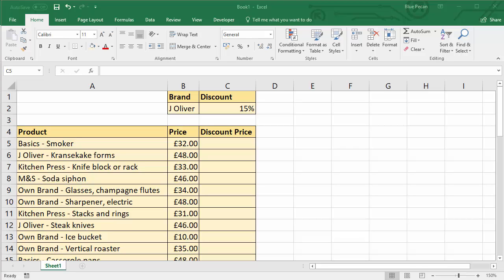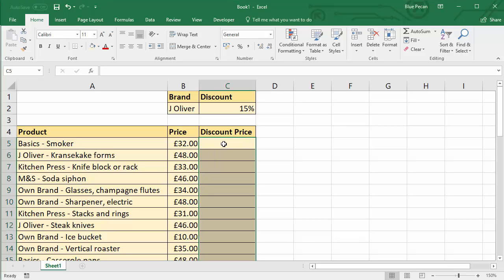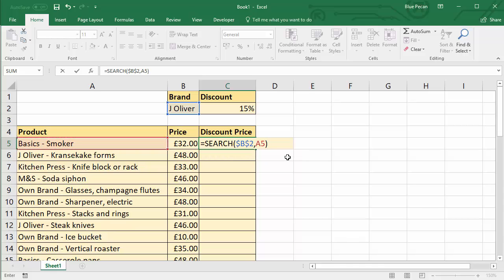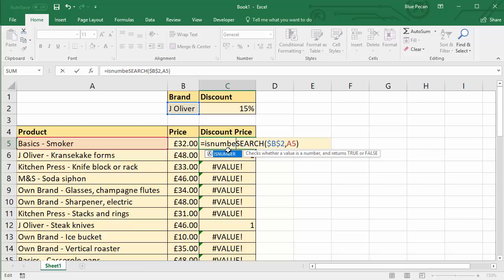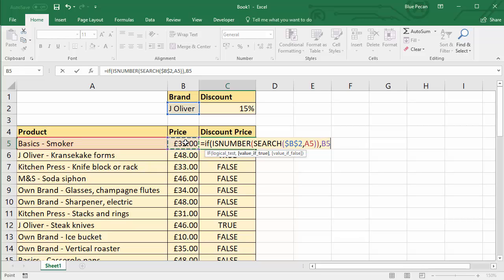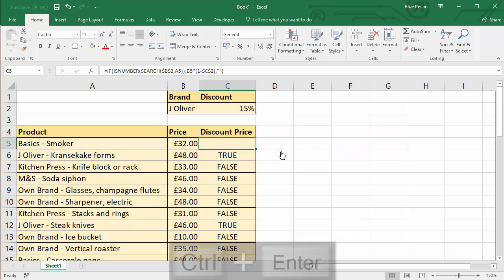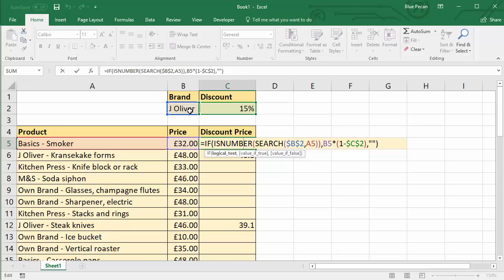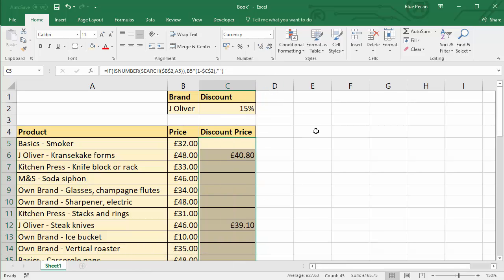IF Function with Partial Match on Text String or "Contains" Criteria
This video demonstrates how to test for a partial match on a text string in the context of an IF function.  The solution uses the SEARCH and ISNUMBER functions to create a logical test.

This video will be useful if are asking:

How do I perform partial text match?
How do I check whether part of a cell contains particular text?
How do I perform a fuzzy match in Excel?